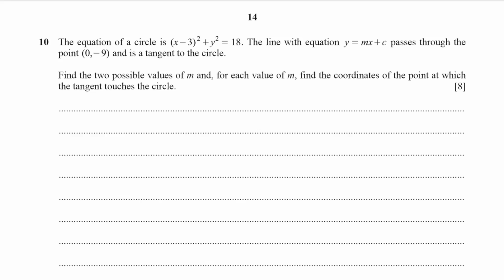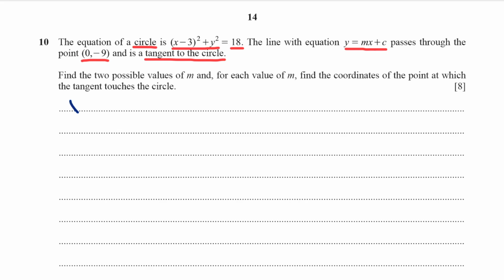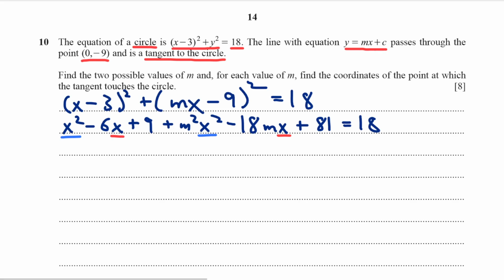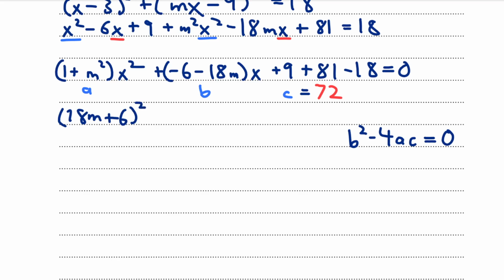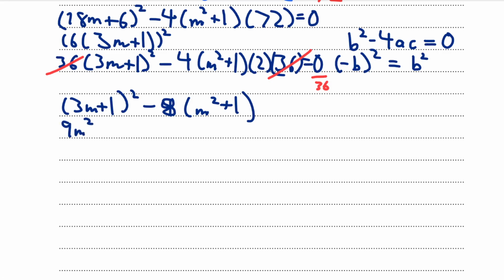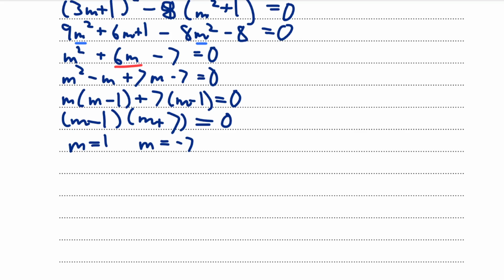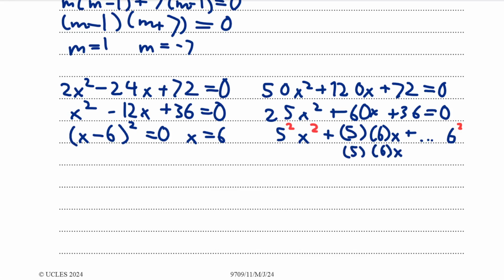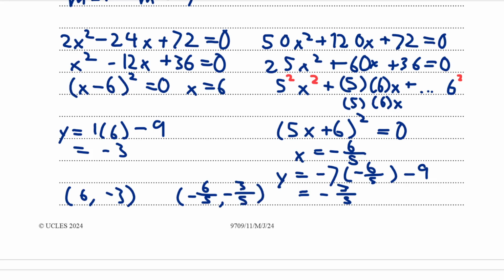The Hardest AS Level Maths Question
I solve one of the hardest questions from AS Level Mathematics.